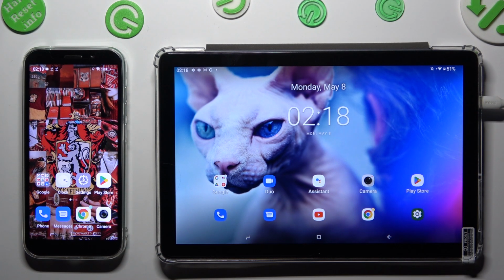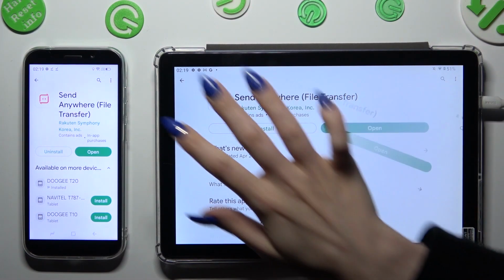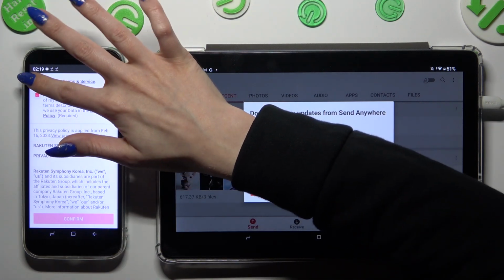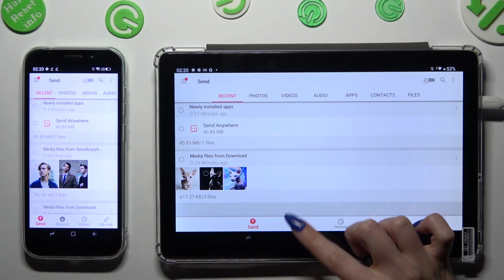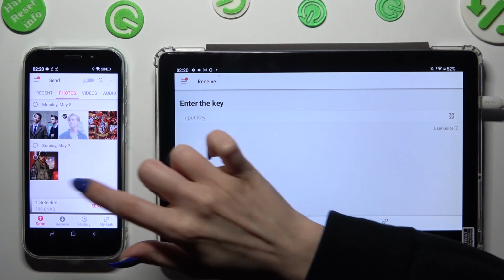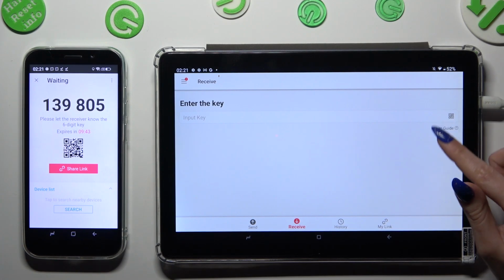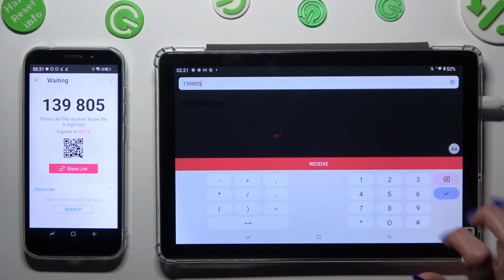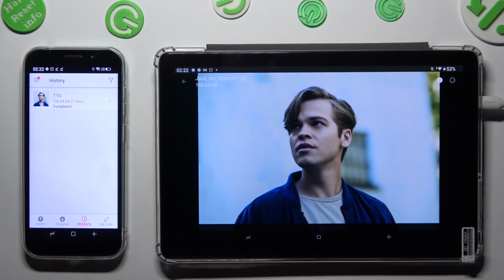Transfer Files From Any Android Device To DOOGEE T10 | Send Anywhere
In this tutorial, you will learn how to download and install the Send Anywhere app on your Android device and the DOOGEE T10. We will show you how to select the files you want to transfer, generate a unique transfer code, and use that code to receive the files on the DOOGEE T10.

Transfer files from Android device to DOOGEE T10
Send Anywhere file transfer tutorial for DOOGEE T10
How to share files between Android and DOOGEE T10
Transfer photos/videos/documents to DOOGEE T10 from Android device
Wireless file transfer using Send Anywhere app
Step-by-step guide for transferring files to DOOGEE T10